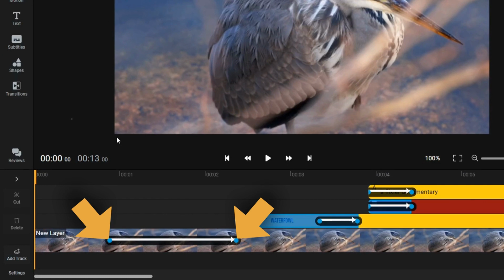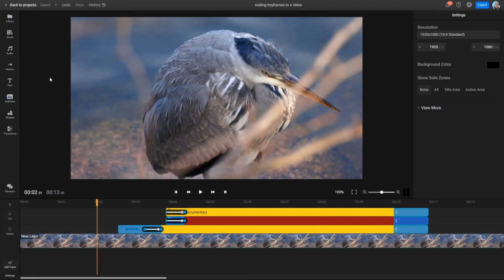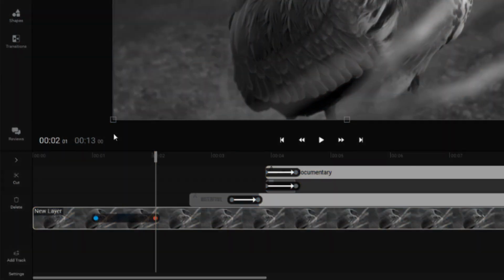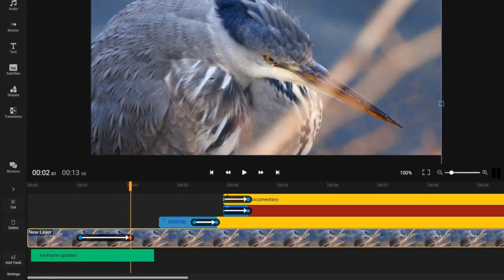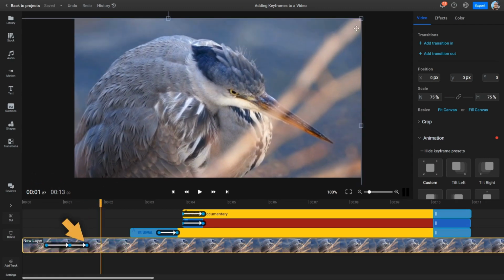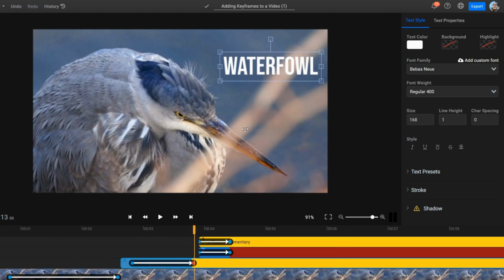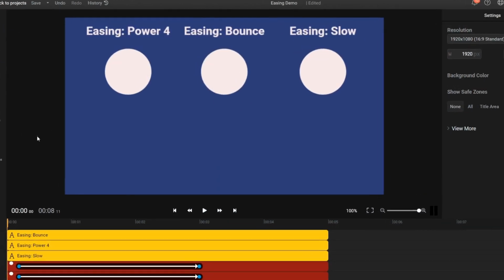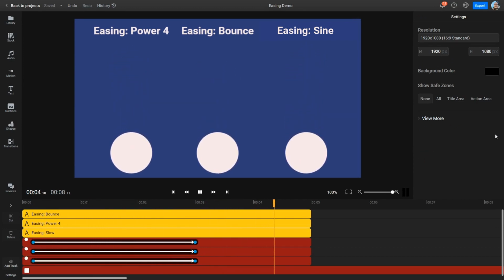5 Pro Keyframe Tricks in Flixier That Transformed My Videos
Learn what keyframes are and how you can use them to create animations and effects in Flixier. Did you know that you can use keyframes to zoom in on different parts of your videos, animate text and even create your own transitions?